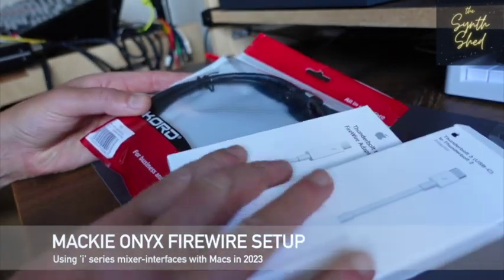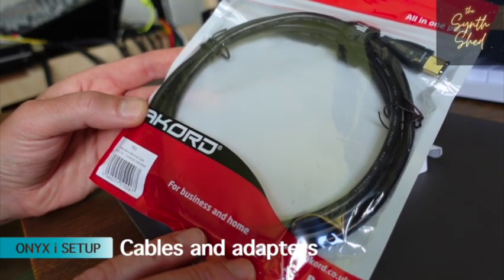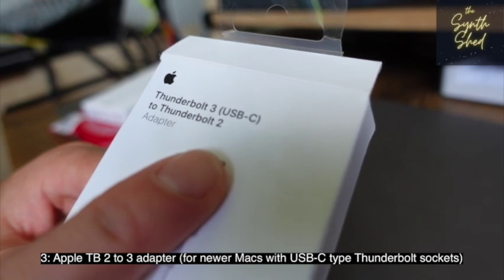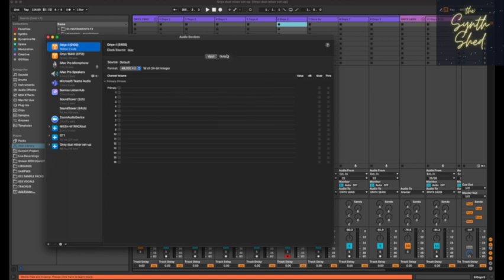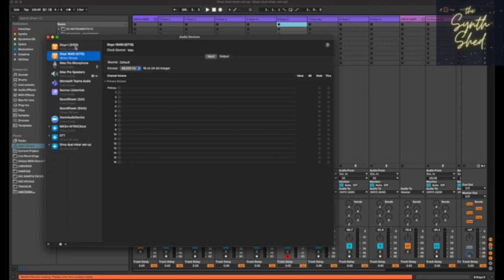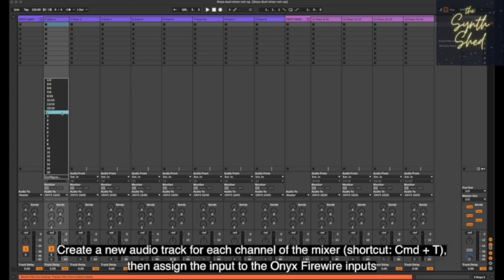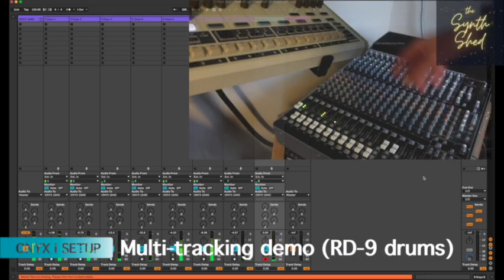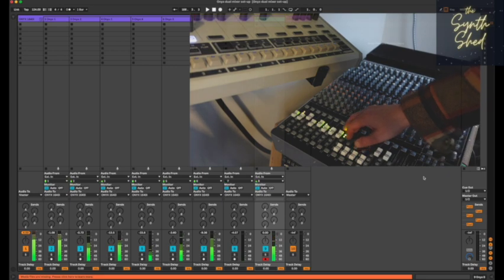Mackie Onyx 1640i / 1620i Firewire mixers: how to multi-track record on your Mac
All the cables, connections, software settings and workflow tips you need to get these budget (but feature-packed) old-school mixers working with your modern Mac/DAW setup. Multitrack recording of your hardware into Ableton or DAW of choice over a single 'plug and play' connection (no drivers required!). Warning: Firewire does not play nice with Ventura ...